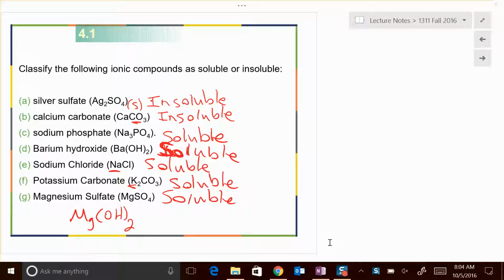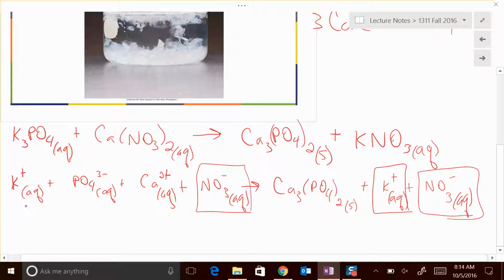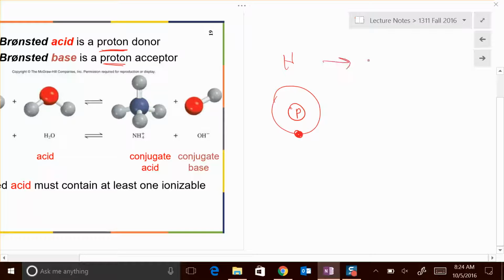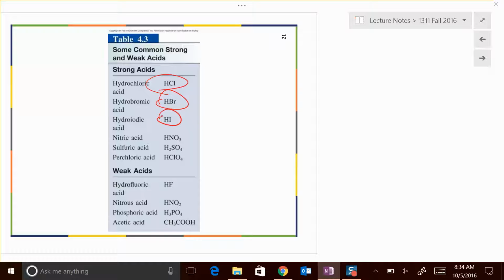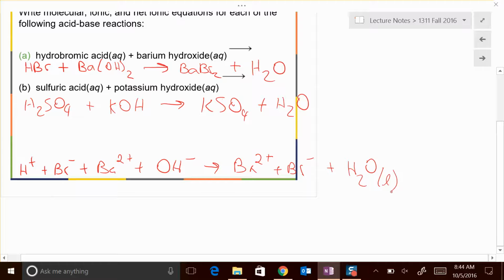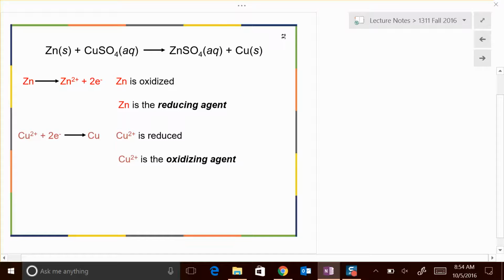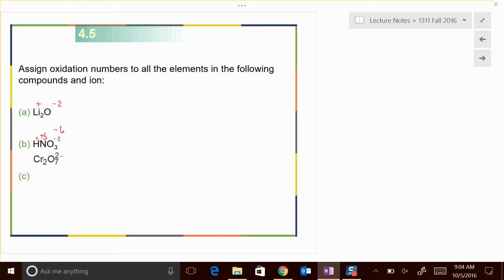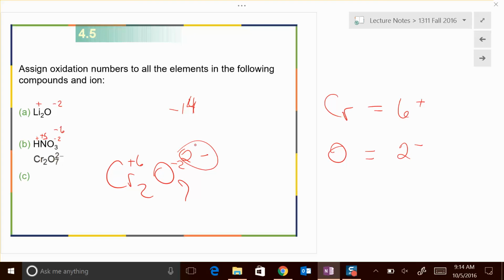1311 Chapter 4 Continued 2